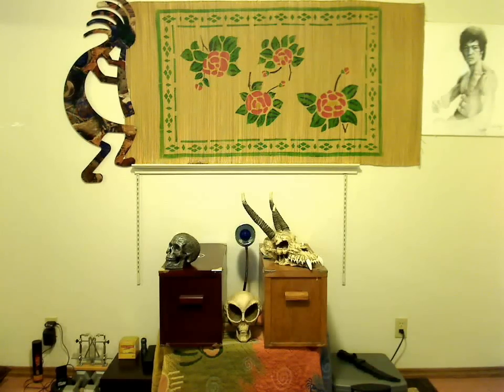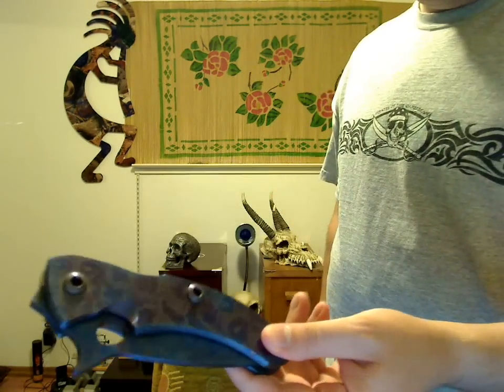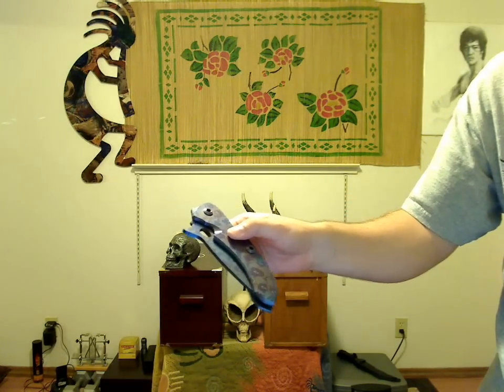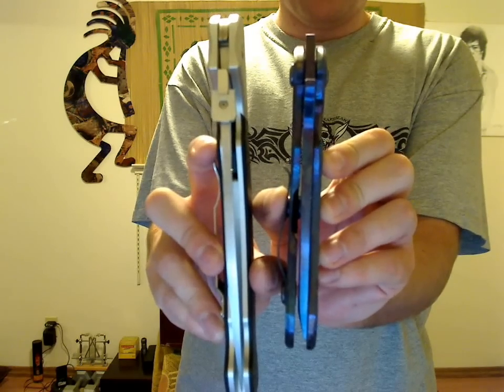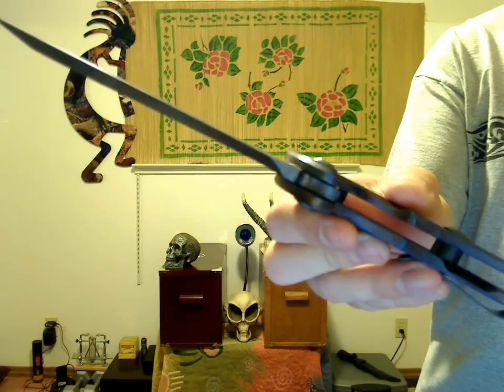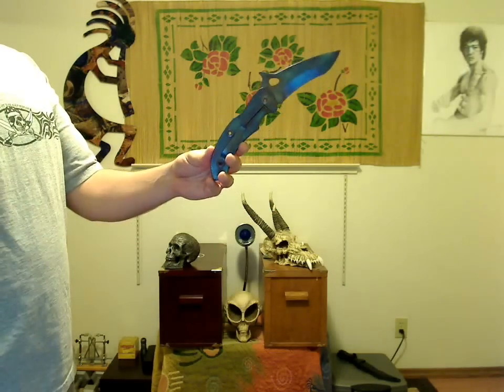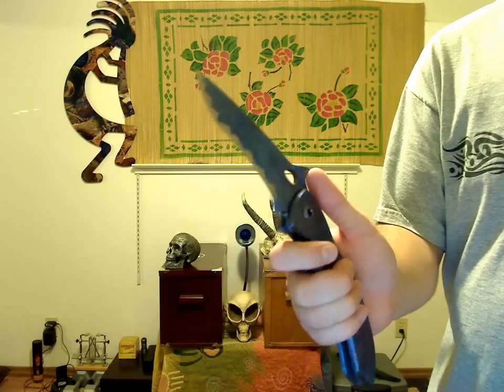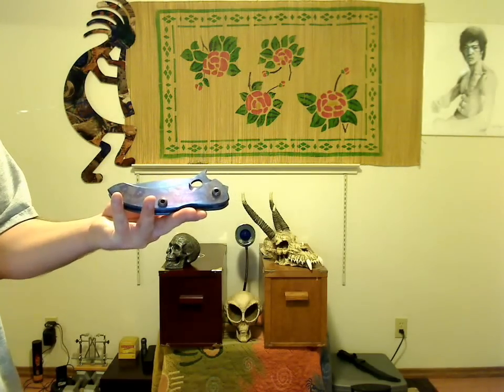Warren Thomas TRex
Show and tell of my new Warren Thomas TRex